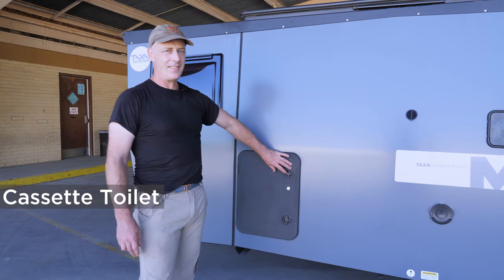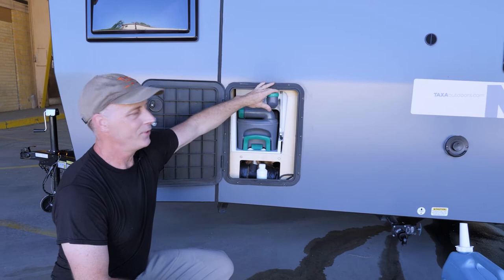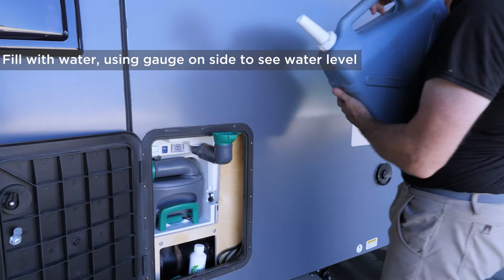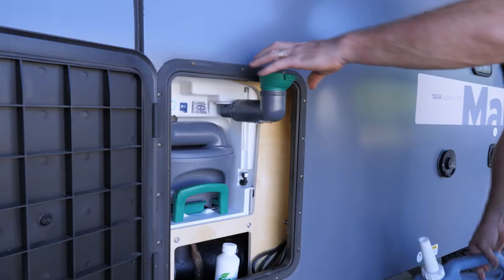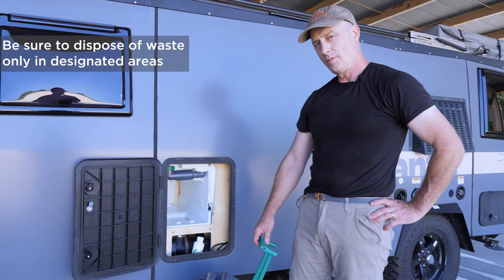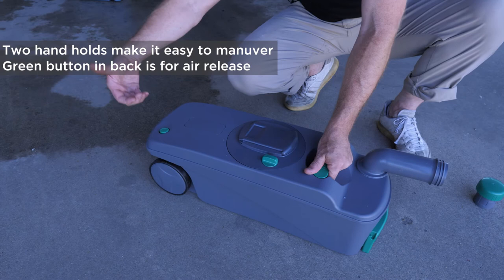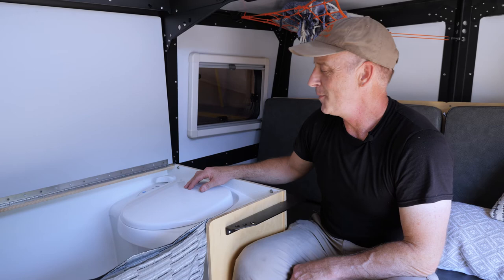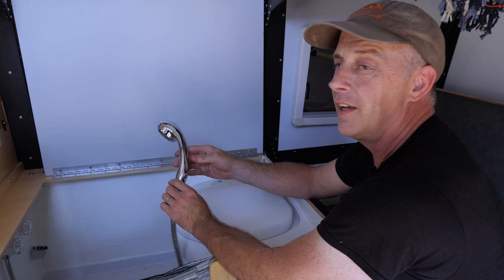Cassette Toilet How To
Learn about how to use the cassette toiler in your TAXA habitat.